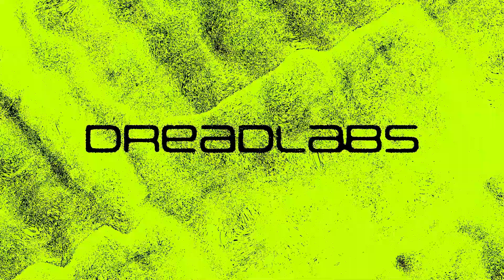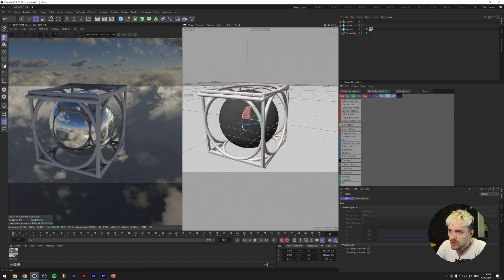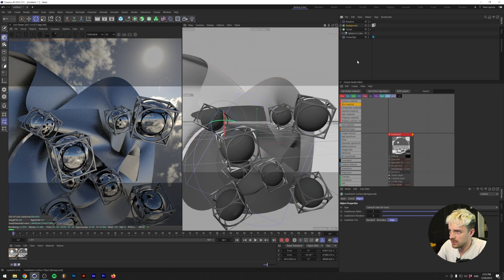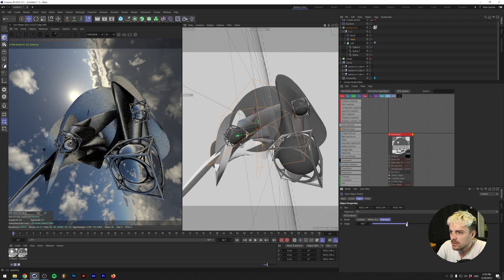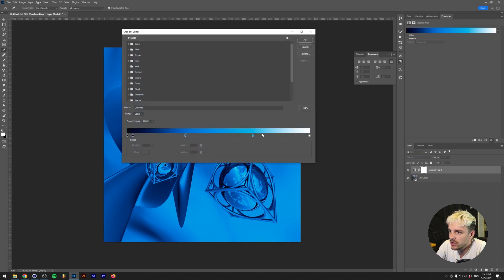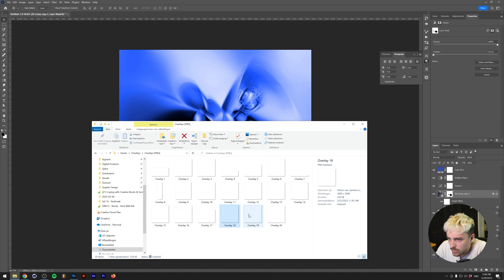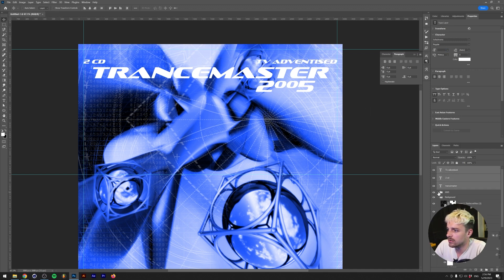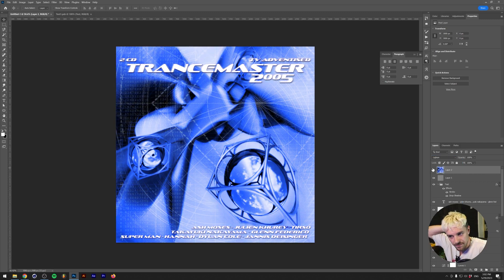🫧 Design a 2005 Trance CD Cover with me!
In this video I will be recreating the design an old school trance CD from 2005 from scratch. If you’d like to see more casual design sessions like this, let me know down in the comments!

00:00 Intro
01:46 Cinema 4D
15:21 Adobe Photoshop
29:51 Outro